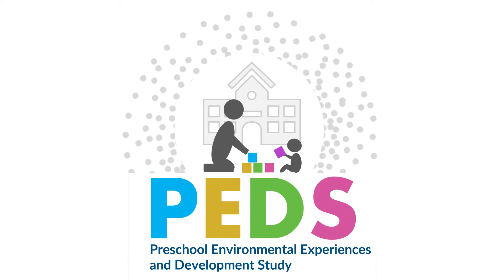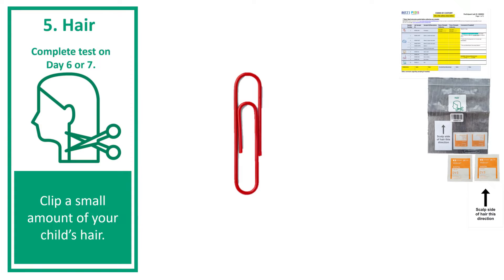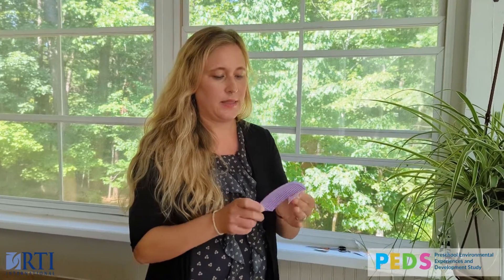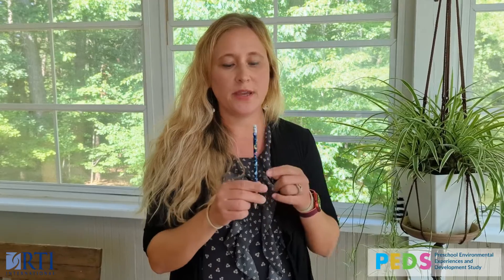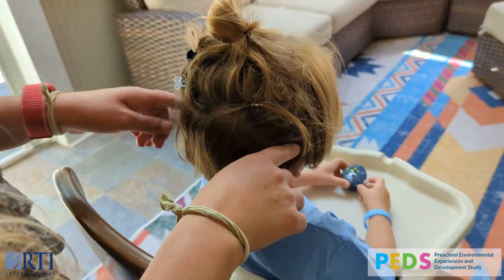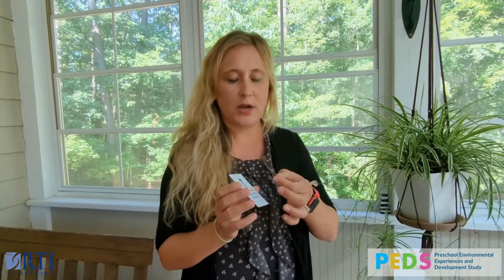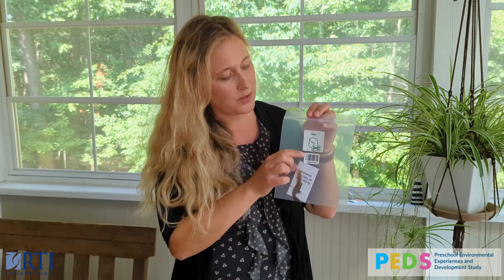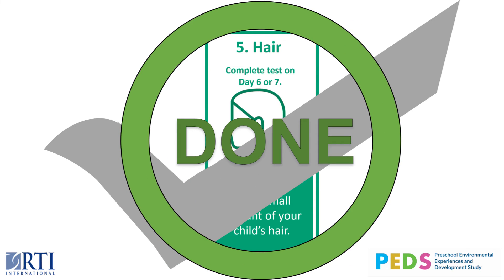PEDS: Hair Kit Tutorial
This tutorial from the PEDS Team walks you through the hair sampling process.

See more information on the PEDS study by RTI International and NC Central University